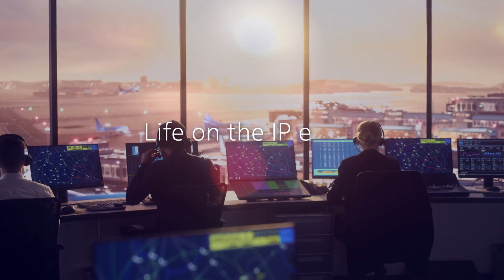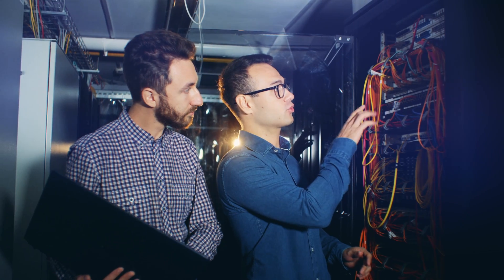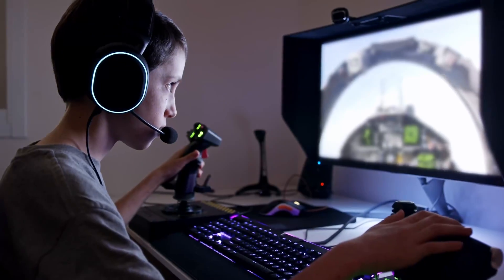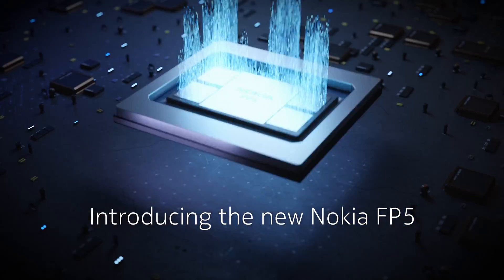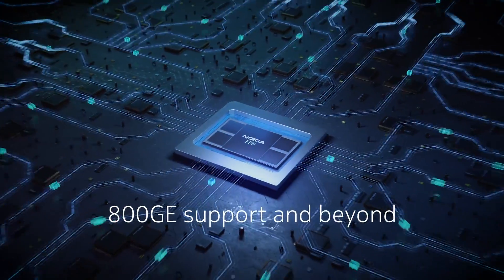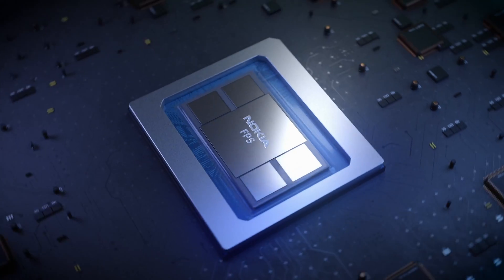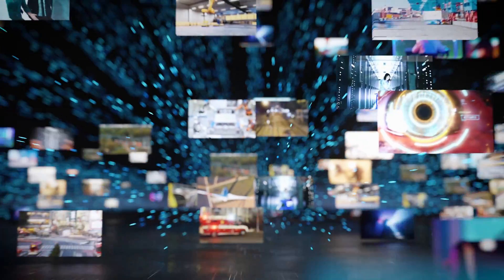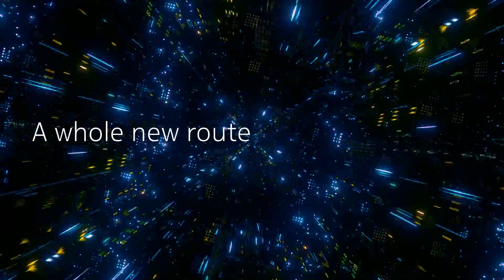Master the unexpected with Nokia’s new FP5 silicon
Meet FP5, Nokia’s next generation of the industry’s leading IP routing silicon network processor. Delivering unexpected new agility, security and efficiency, it’s the new heart of the IP networks that that keep us all going, no matter what.